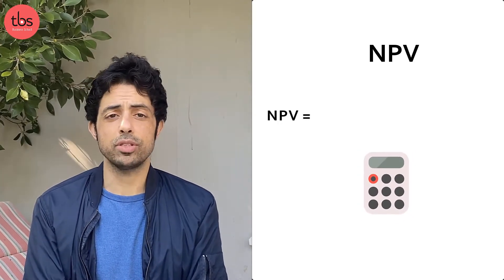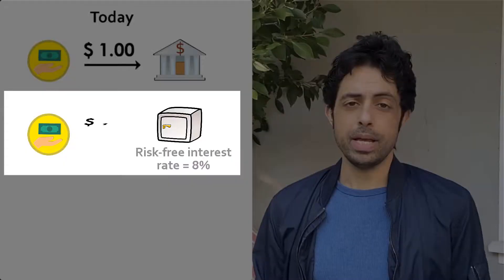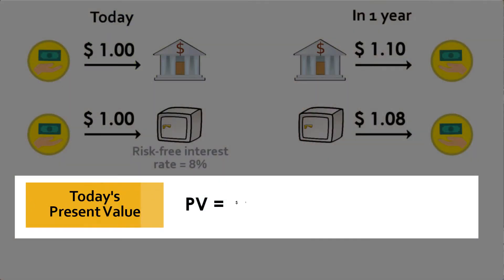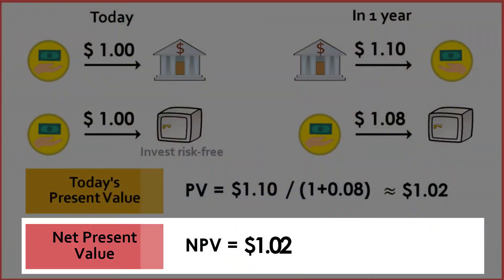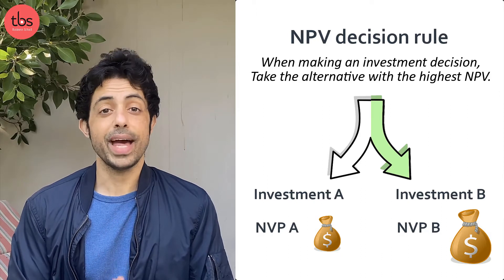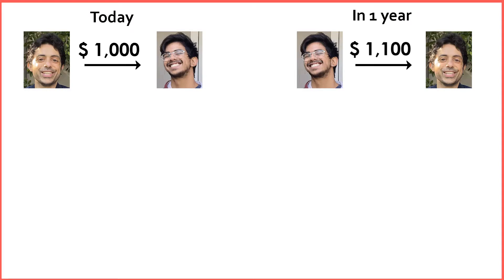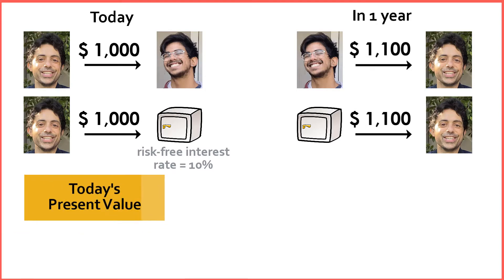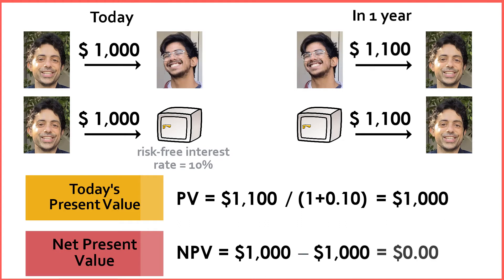Net Present Value – TBS open teaching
Comedians Sammy Obeid (host of “100 Humans” on Netflix) and Chai Sharma use humor to explain a central concept in finance – the Net Present Value, or NPV. The subject of this video corresponds to Section 3.3 of “Corporate Finance” (4th edition) by Jonathan Berk and Peter DeMarzo.

To request instructor resources for this video and to receive information about other e-learning videos recorded at TBS,